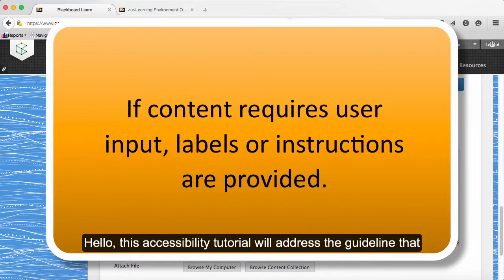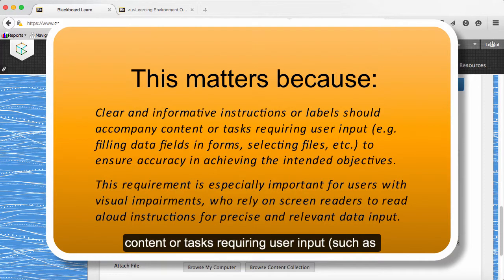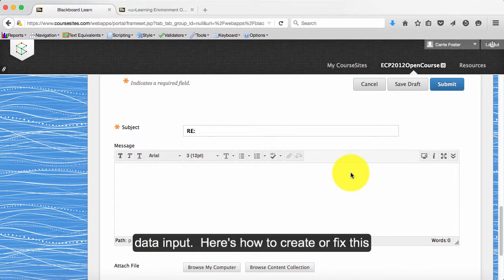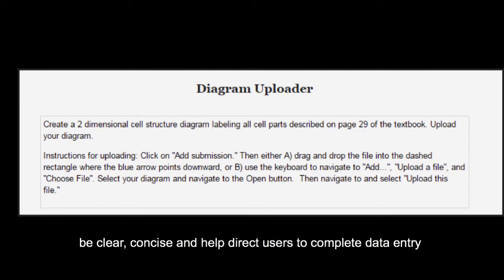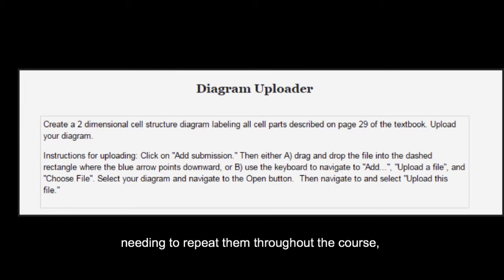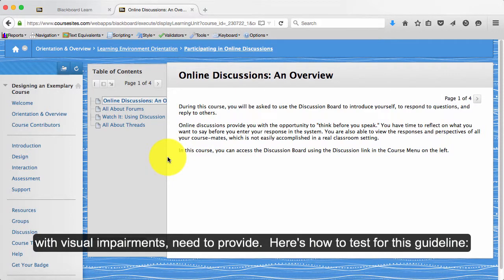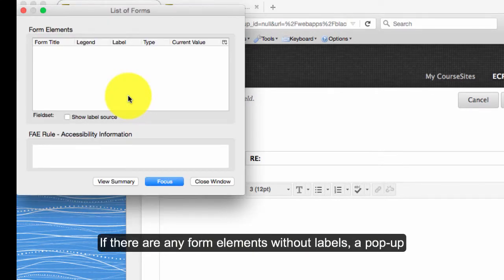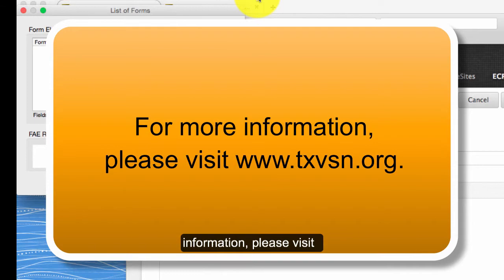MacGeneral2-2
Narrator: Hello, this accessibility tutorial will address the guideline that states: If content requires user input, labels or instructions are provided.
This matters because: Clear and informative instructions or labels should accompany content or tasks requiring user input (such as filling data fields in forms, selecting files, etc.) to ensure accuracy in achieving the intended objectives.  This requirement is especially important for users with visual impairments, who rely on screen readers to read aloud instructions for precise and relevant data input.
Here is how to create or fix this guideline: Verify that instructions accompany tasks requiring data input, and that labels are present in the form fields.  If you use instructions, they must be clear, concise, and help direct users to complete the data entry accurately. Notice how the instructions in this image explain how a user who is using only a keyboard can find the file to input into the uploader. Instructions such as these may be placed in the course’s introductory materials to avoid needing to repeat them throughout the course, such as we see here.
If a user is required to input data into forms, create or verify labels within input fields, which allow screen readers to convey the types of information that users, especially those with visual impairments, need to provide.
Here is how to test for this guideline: If a page contains forms, click on the “Navigation” tab on the Mozilla Firefox accessibility toolbar.  Then select “Forms” to check for missing labels. If there are any form elements without labels, a pop-up window will display an error message with form title and ID.  Make sure to repeat this process for all pages that use forms for data input.